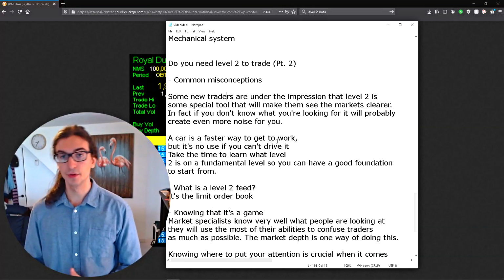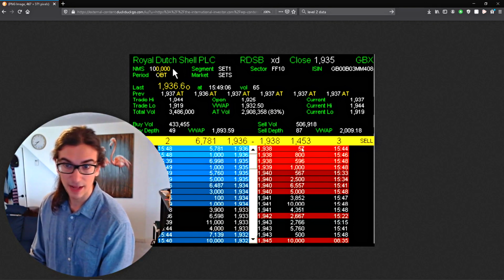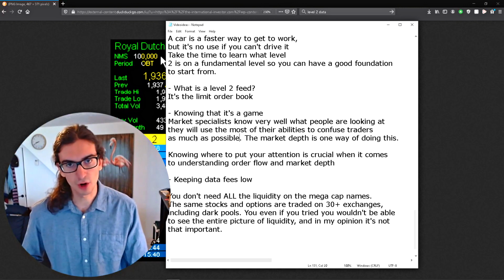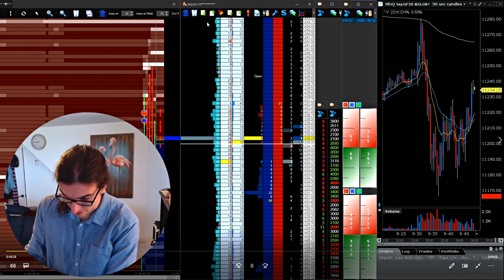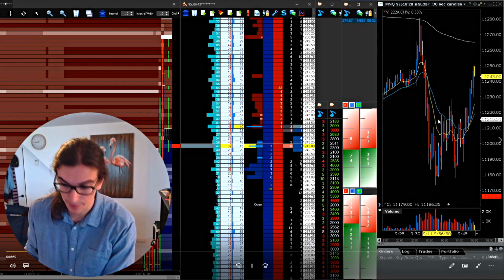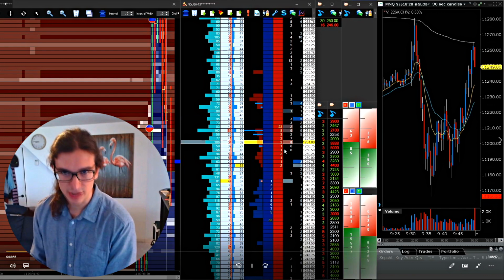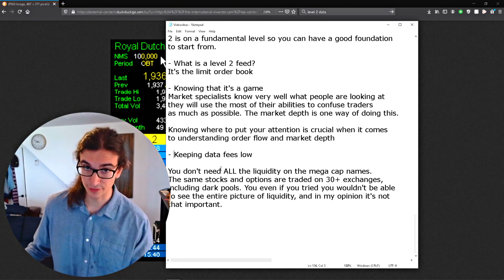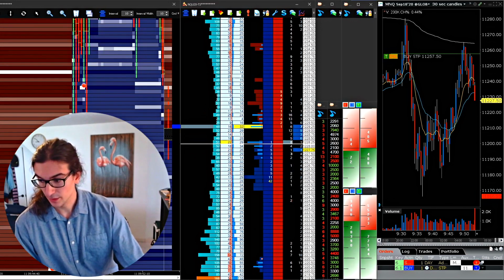Do You Need Level 2 Data? (Pt. 2)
👨‍💻 Frustrated with IBKR or Sierra Chart? *Get Expert Help:*

After watching this video you should have a better understanding of what level 2 data is and if it is relevant to your trading method or not. This video is not an end all be all for level 2 however we tried to clarify some important things that new traders are often confused about. This is a follow up to a video that we made early in the life of this channel.